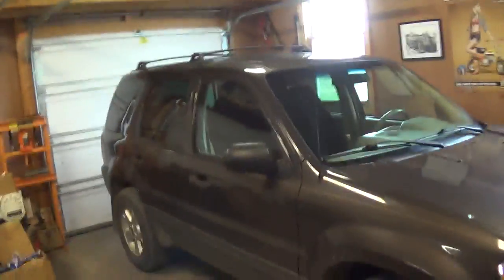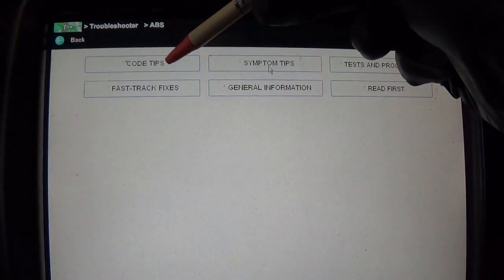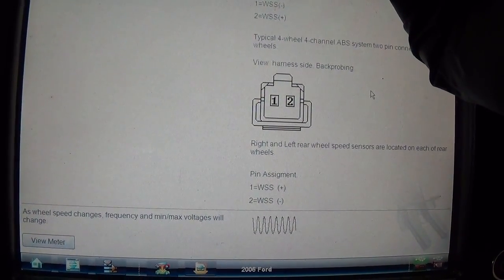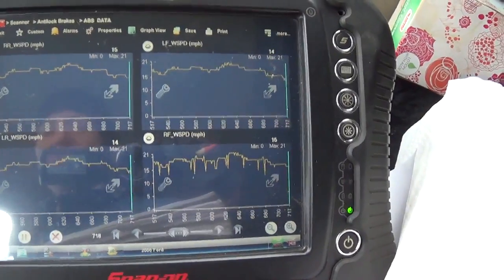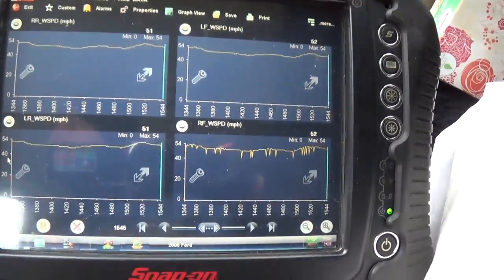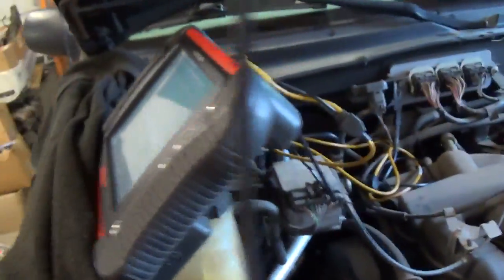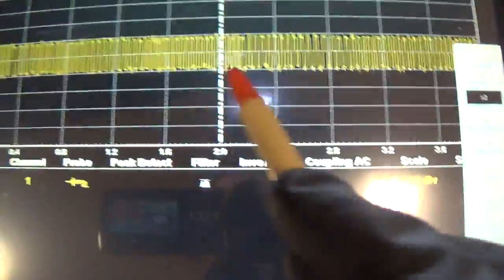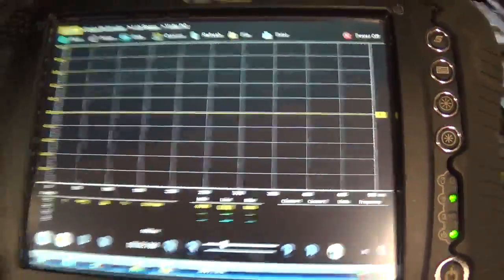Testing Digital ABS sensors: Ford Escape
This 2006 Ford Escape has an ABS light on the dash and a trouble code C1234 "Right Front Wheel Speed Sensor Signal Missing."

I show how to perform a complete ABS system diagnosis, starting from a test drive to manually testing the sensor with an oscilloscope.

This turns out to be a perfect example of why you  should NOT change parts just based on trouble codes!!

This vehicle has digital-type ABS sensors, which are becoming the norm for most newer vehicles. Testing digital ABS sensors with an oscilloscope is not as easy as the traditional AC pulse generator VRS-type sensors. We go over a few quick tricks to set up your scope and what to look for when testing these digital-type sensors.

The repair of this Ford Escape will be shown in Part 2.